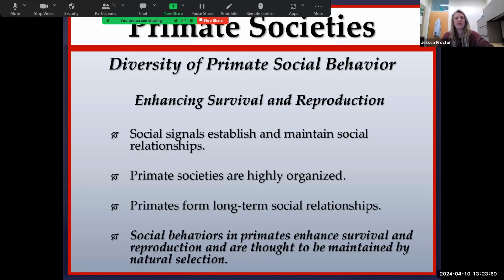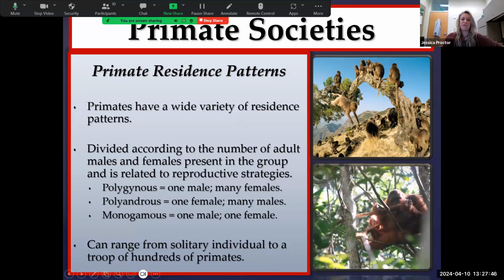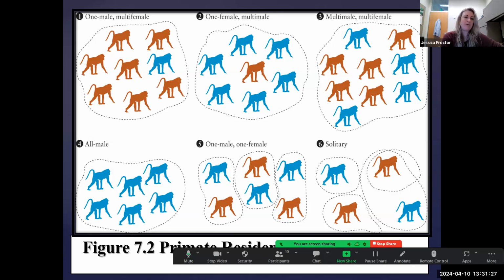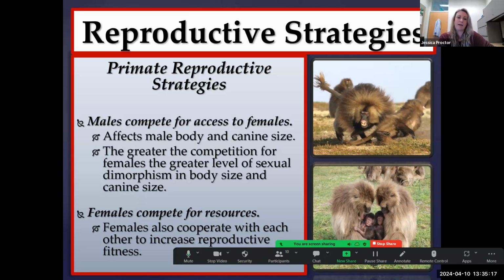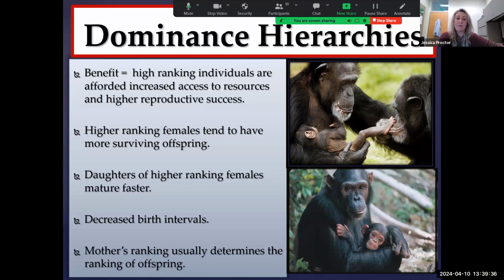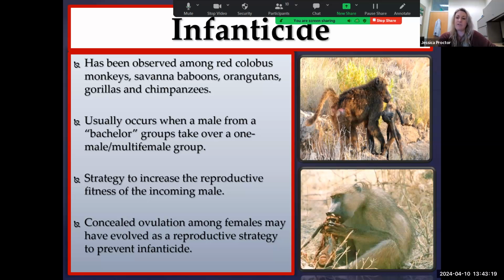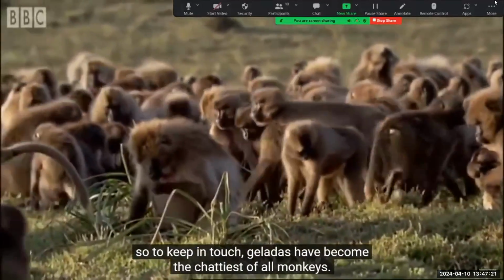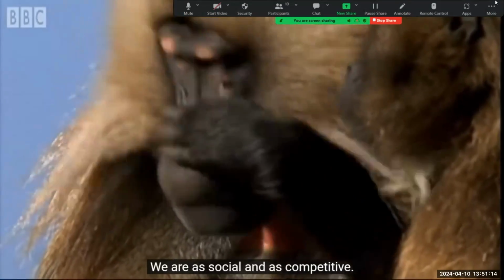Primate Behavior, Social Organization, & Reproduction (Part I Lecture)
Read chapter 6 in the Explorations textbook.